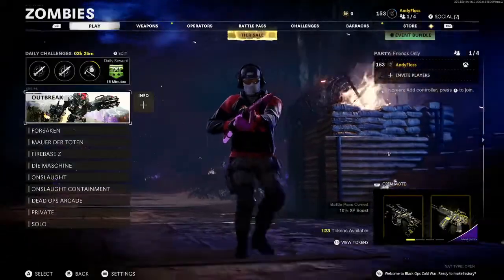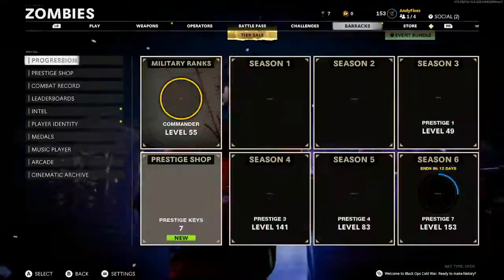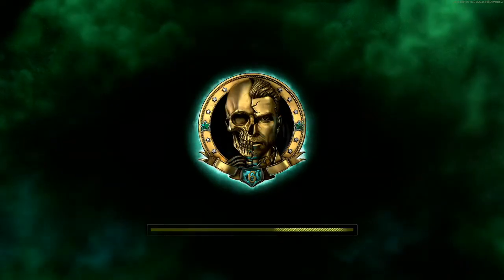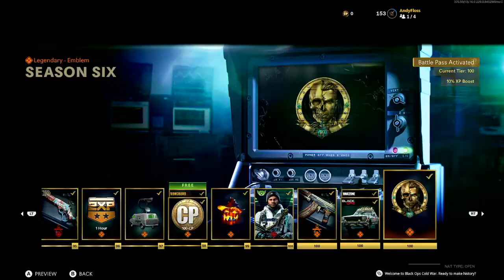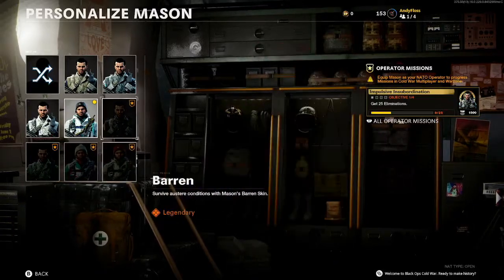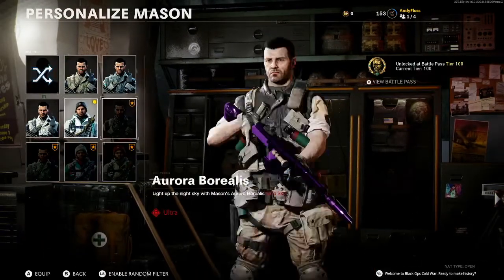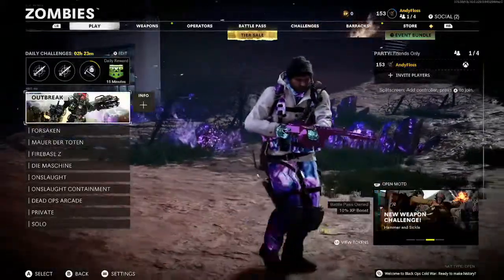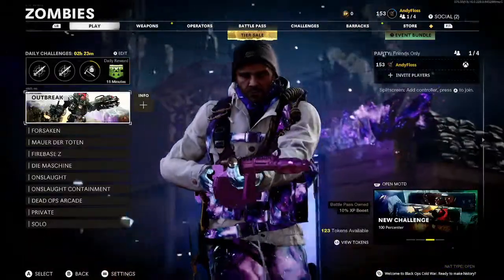UNLOCKING TIER 100 IN COLD WAR SEASON 6